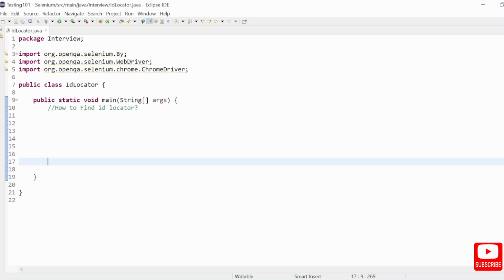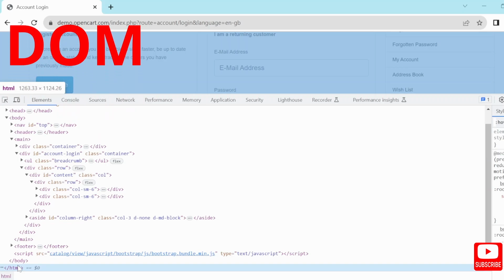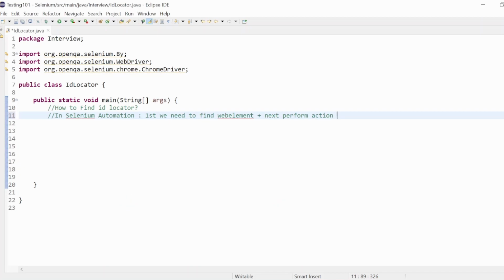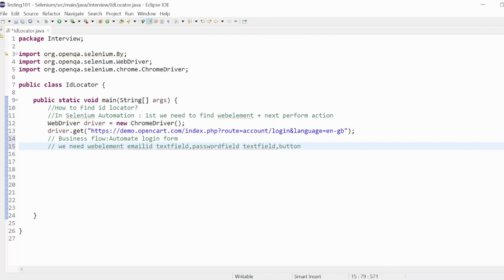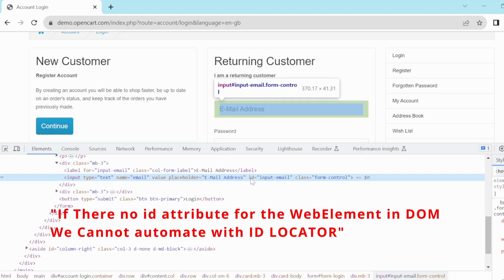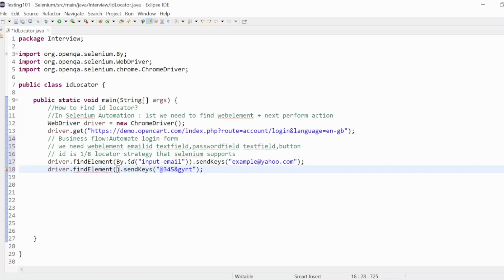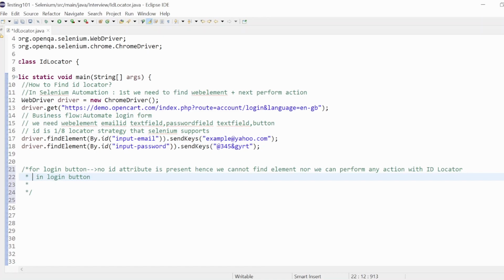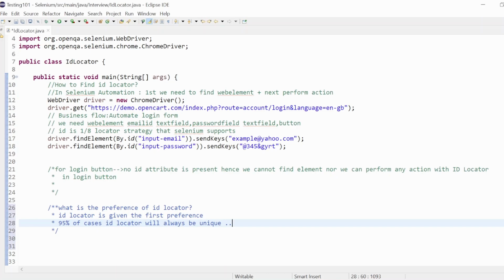What is Id locator in Selenium WebDriver4?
I have covered Id locators in Selenium and How to use id locator to automate in selenium4.

If you have any questions or doubts please write in comment section below,I will answers them ASAP.

Thanks,
All the best for your interview!